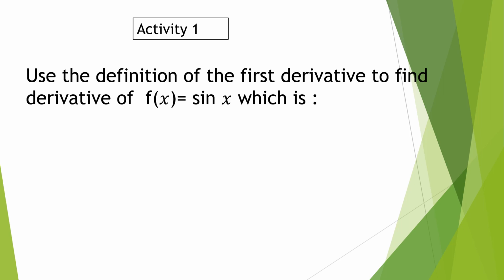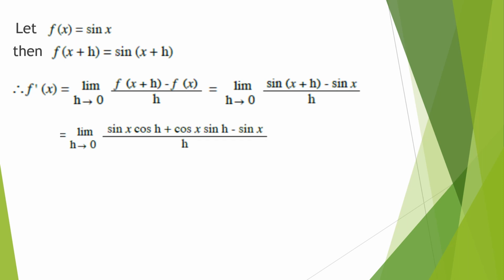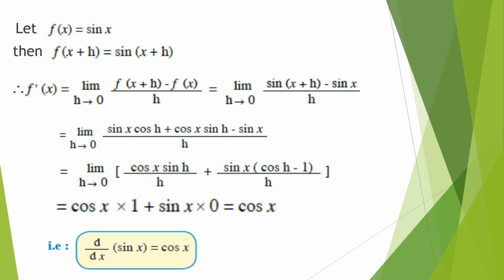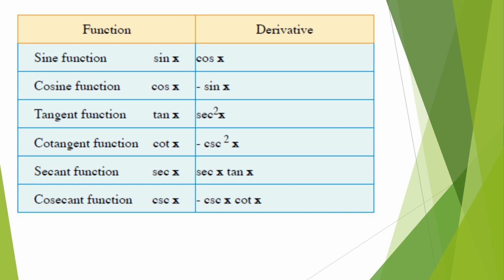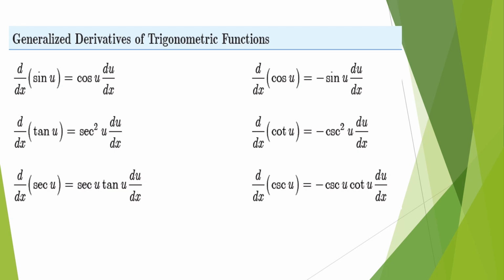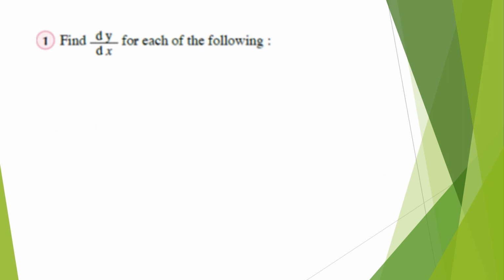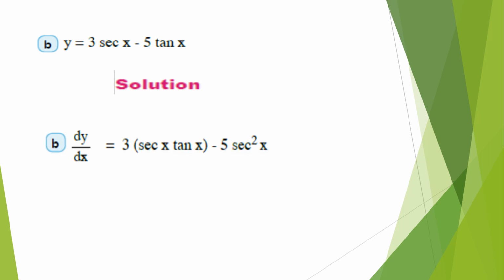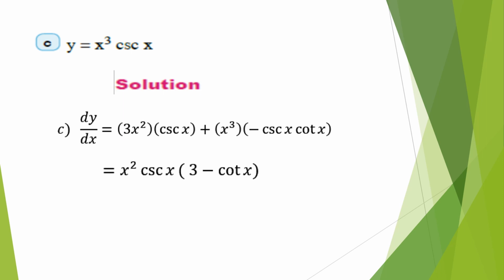G11 math LO 2 08 first session